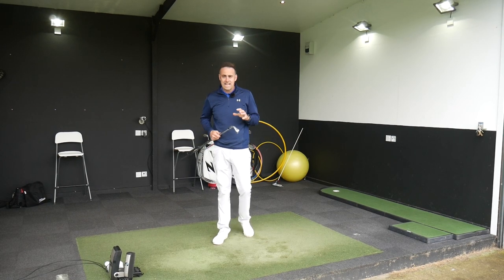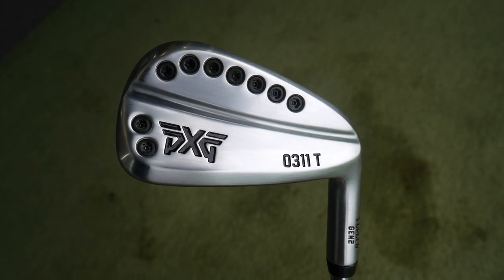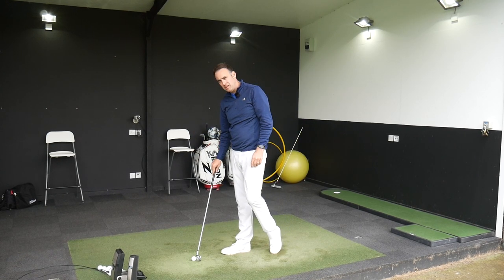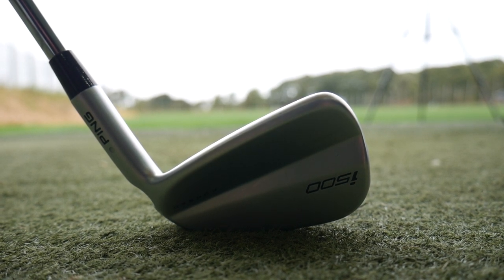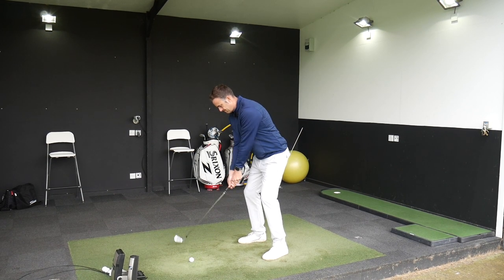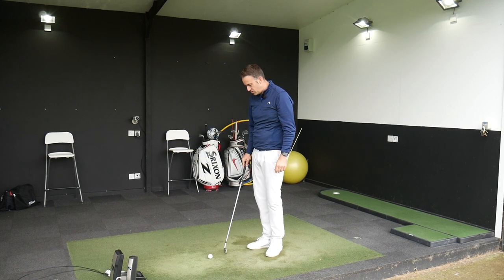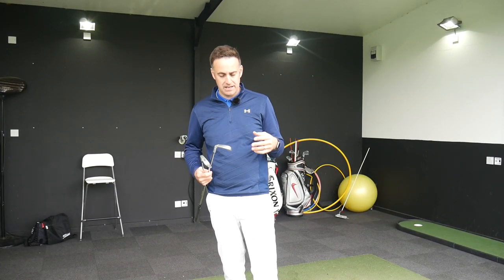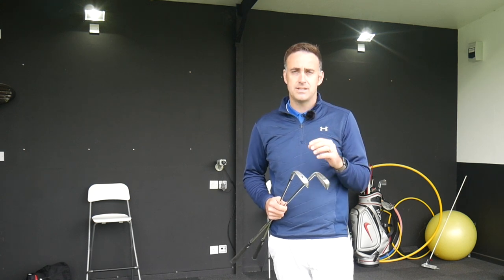Ping i500 Iron VS PXG 0311T Iron - Hollow Iron Battle!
Book an Online Lesson with Michael and join a long list of his YouTube viewers that have improved their golf games with Michael's help! Follow link below & then scroll to the bottom on webpage to find Online Lessons.

Ping i500 Iron going against the PXG 0311T Iron in an hollow iron head to head comparison.